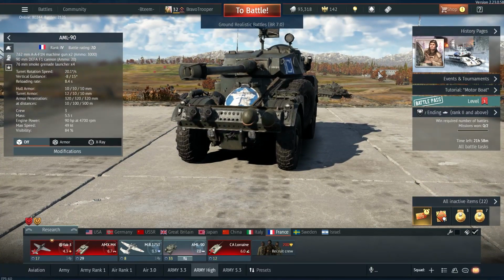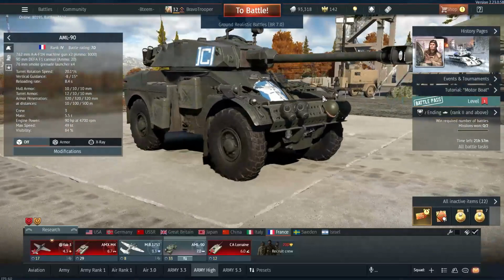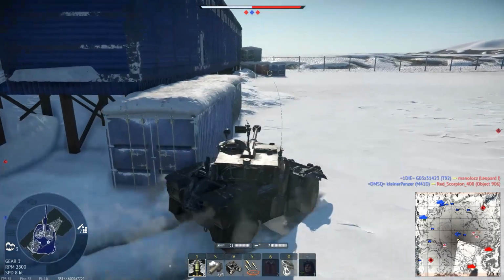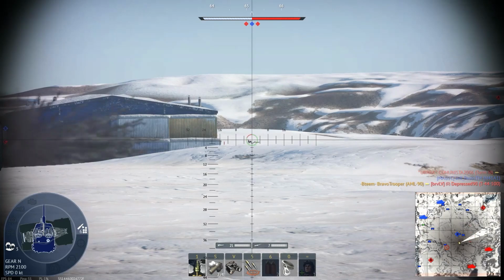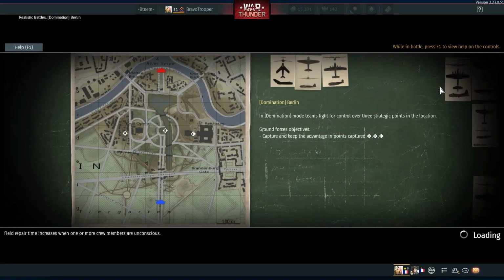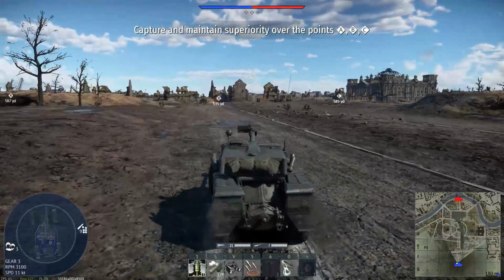AML-90 (France) Review and Gameplay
Sup guys? Today we shall be taking a look at my favorite french tank so far, the AML-90!